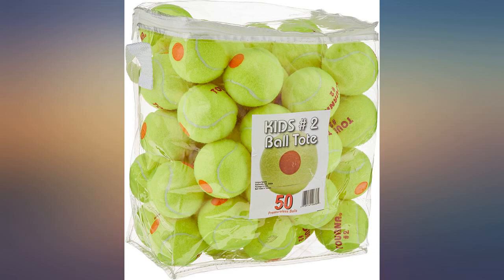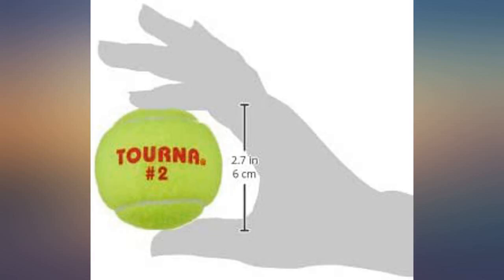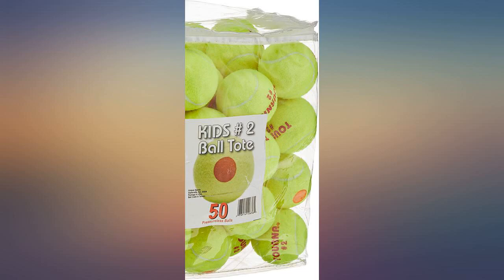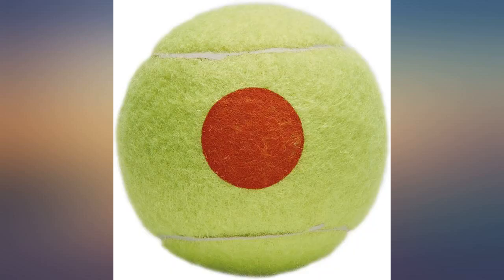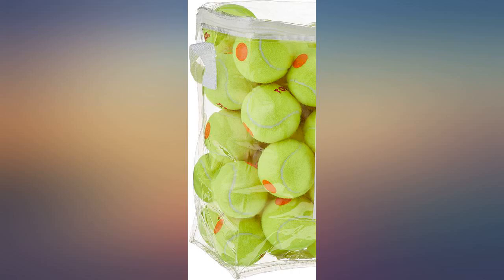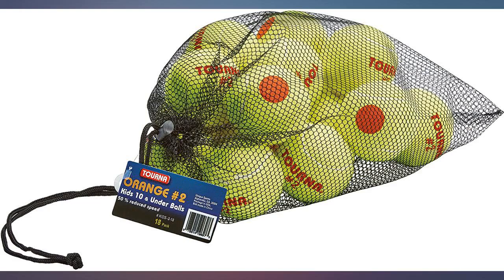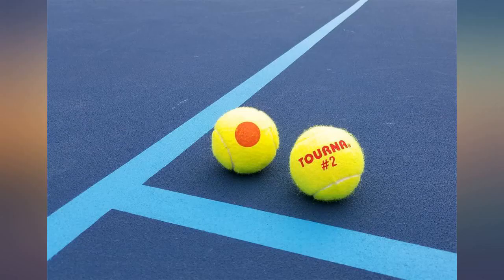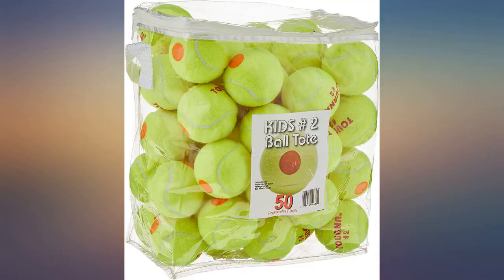Tourna Orange Dot Low Compression Transition Tennis Balls review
Tourna Orange Dot Low Compression Transition Tennis Balls

Main Features:
- Tourna Stage 2, 50% reduced bounce tennis balls are made to bounce lower and fly slower than a standard tennis ball.
- Low compression orange training balls for kids help beginning players learn tennis at an early age by promoting long, full strokes, and with a height appropriate bounce.
- Enables players to achieve longer rallies and practice more advanced techniques because of the low compression, helping them to transition to full court tennis more successfully.
- Made for competitive play on 60-foot blue lined courts.
- Meets USTA/ITF Stage 2 Youth Tennis specifications.
- 18 Orange Dot Tennis Balls come in a re-usable mesh bag for convenient storage.